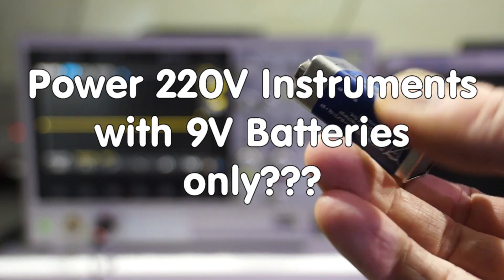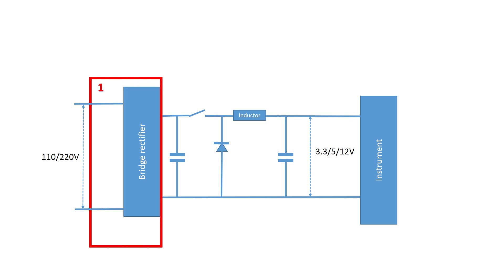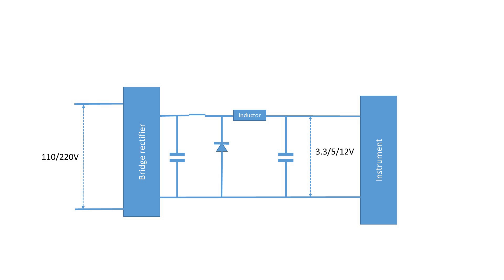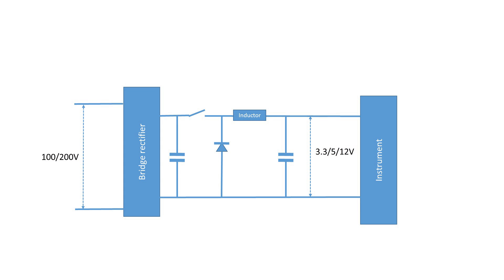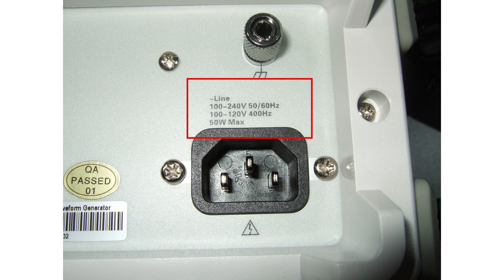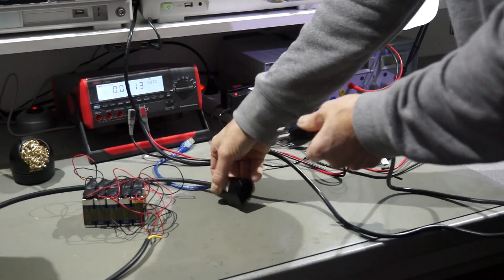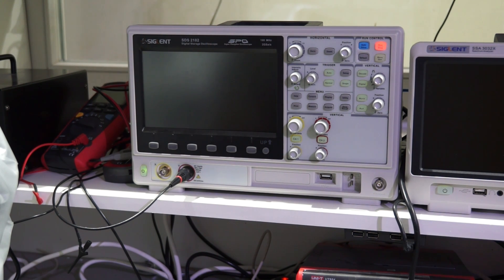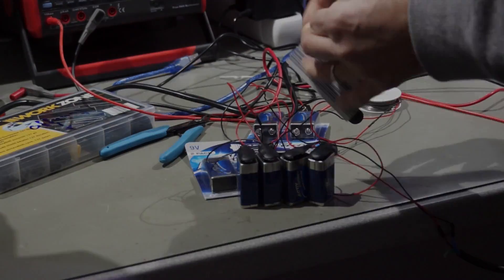#53 Test: Is it possible to power 220V Instruments with 9 Volt Batteries only ?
In this video I try out if it is possible to power my 220V AC Waveform Generator or my Oscilloscope with only a few 9V batteries.
And I show, why most modern equipment also runs on DC, even if they are AC rated.
Step-up converter: